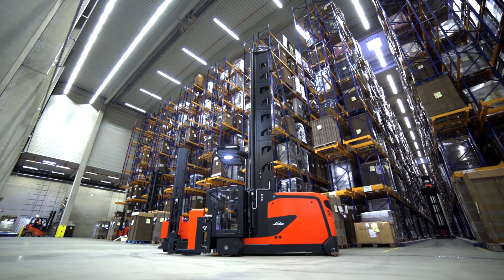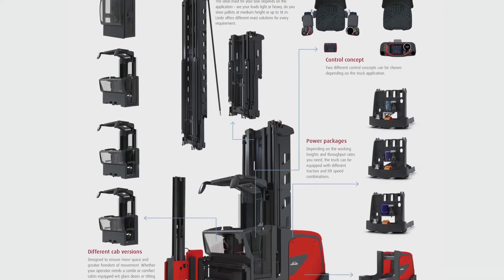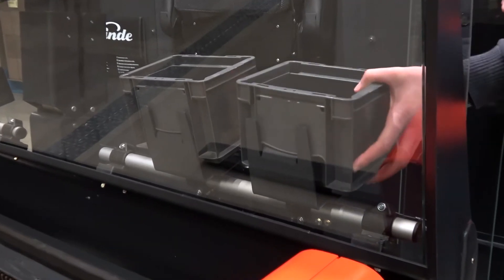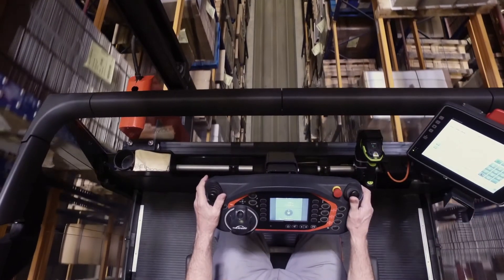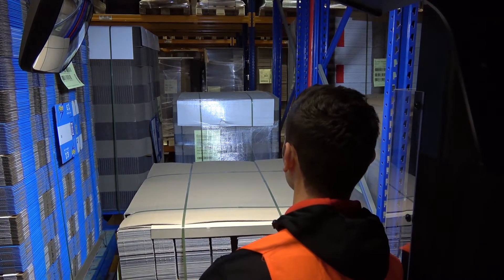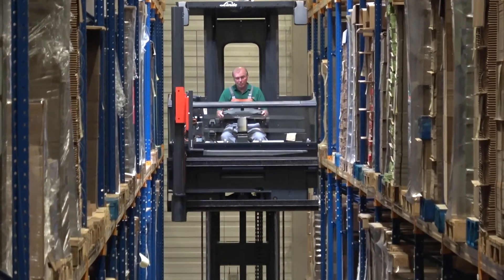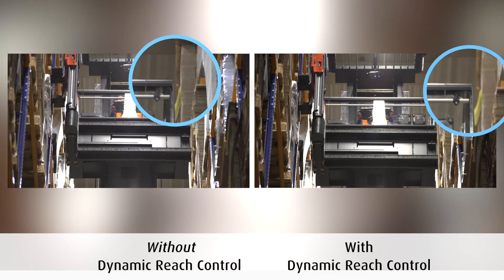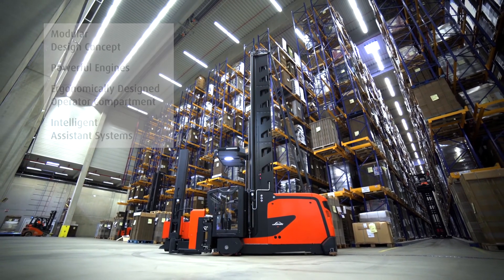Yeni Nesil Linde K 5231 Makinesi (Dar Koridor Forklifti)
Yeni nesil Linde K dar koridor makinesi standartları yükseltiyor:
18m kaldırma yüksekliği, 17.70m toplama yüksekliği ve kılavuz raylı 14 km/s’lik yürüyüş hızıyla dünyanın en hızlı sistem makinesi.

Başlıca özellikler:
• 18m kaldırma yüksekliği
• 14 km/s maksimum yürüyüş hızı
• Dynamic Reach Control ile depolama uygulamalarında artan yük dengesi
• Operatör için daha geniş alan
• Grafik gösterim ile birlikte tüm ilgili bilginin operatöre sunulduğu yeni kontrol paneli
• İndirgenen enerji tüketimi (önceki seriye oranla -25%)
• Benzersiz modüler yapısı sayesinde 10 Milyondan fazla kombinasyon